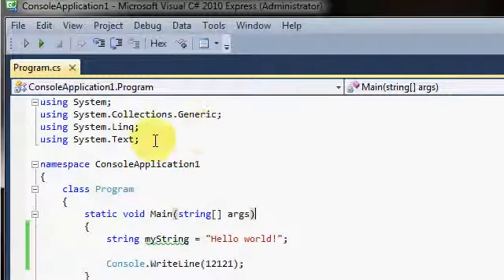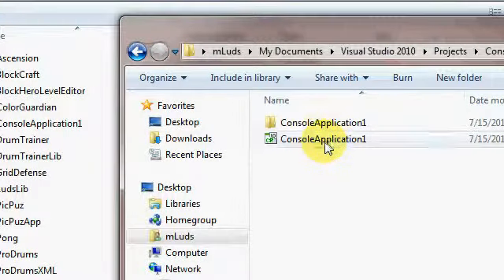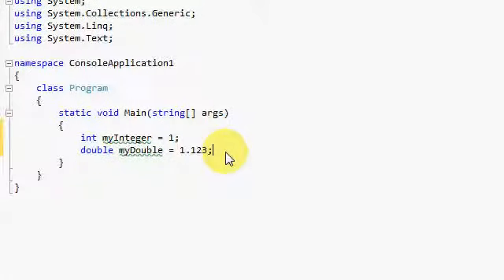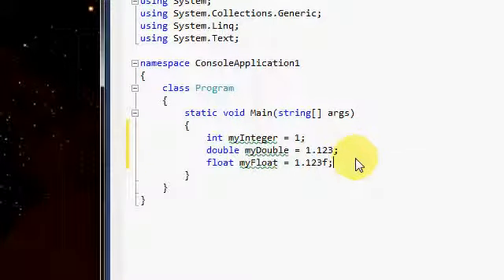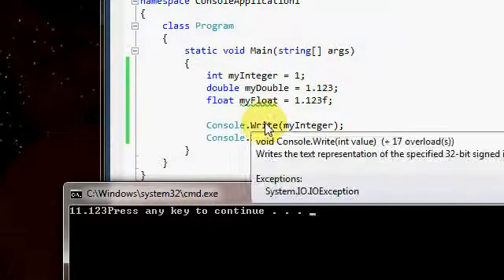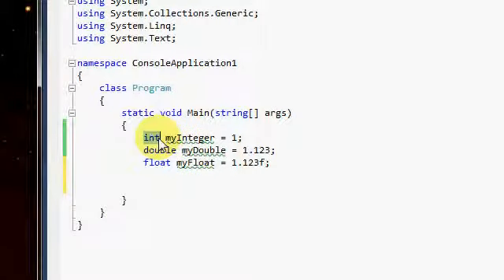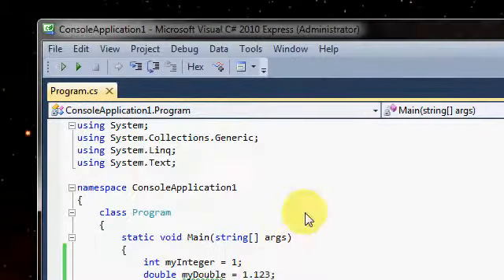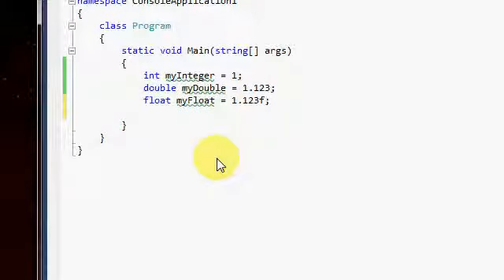XNA Game Development 04 - Number Types